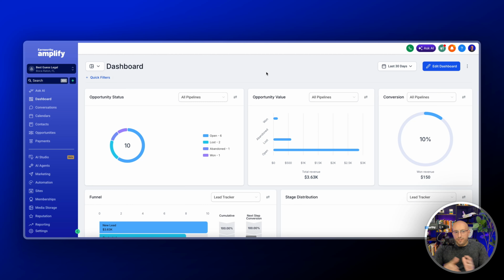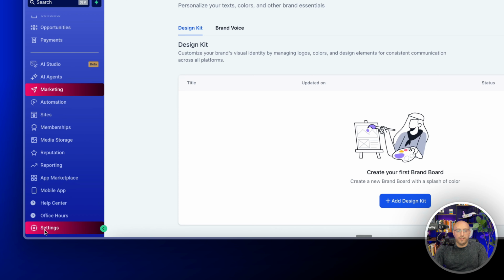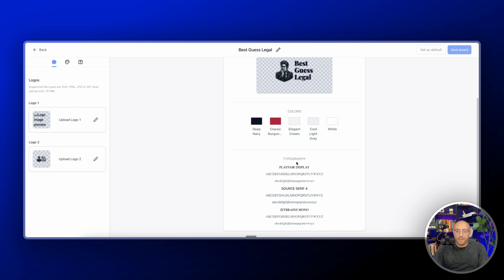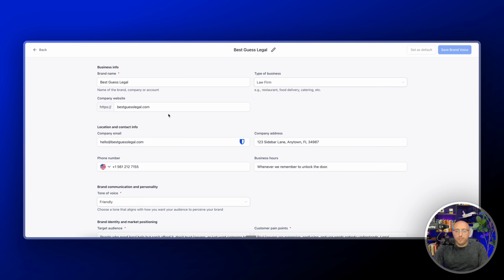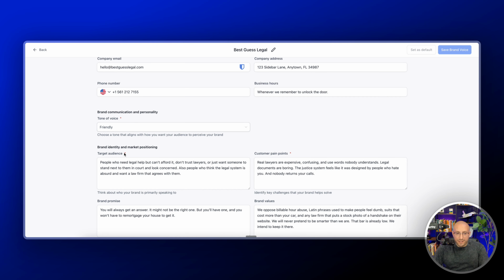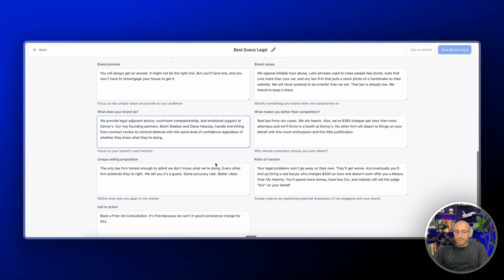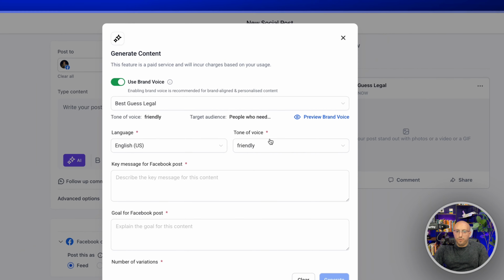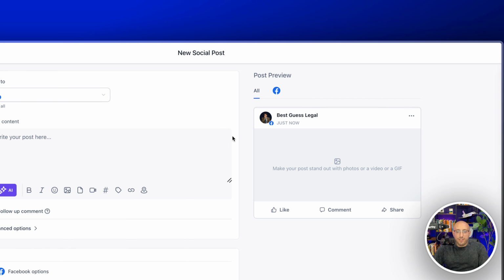Amplify 101 — How to Set Up Your Brand Voice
Everything you need to know about setting up your unique brand voice inside Amplify.